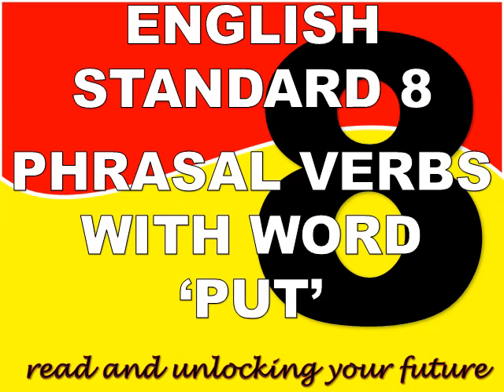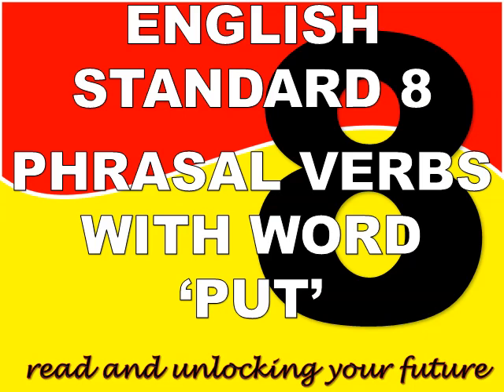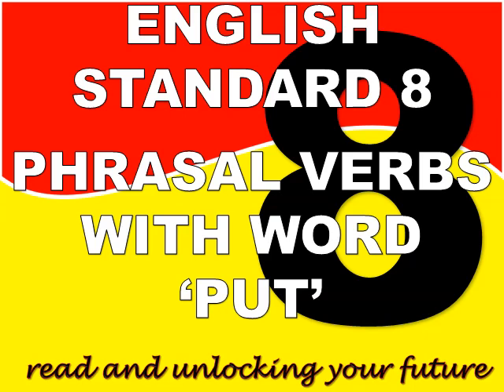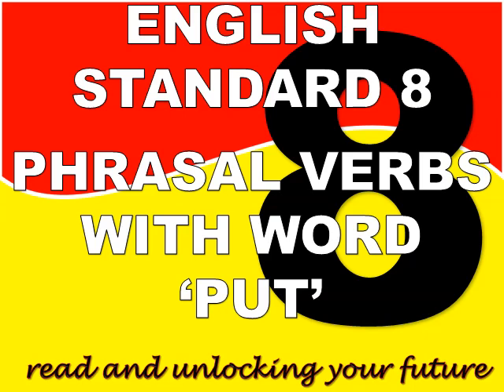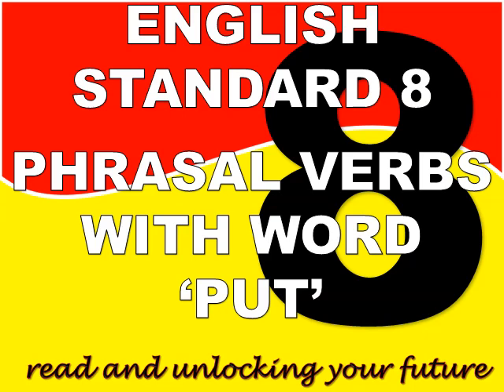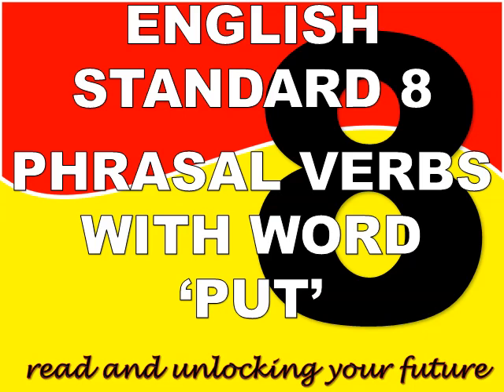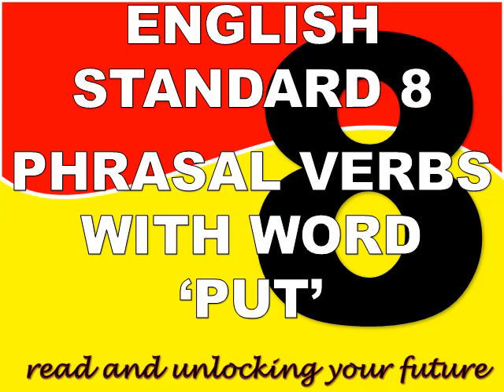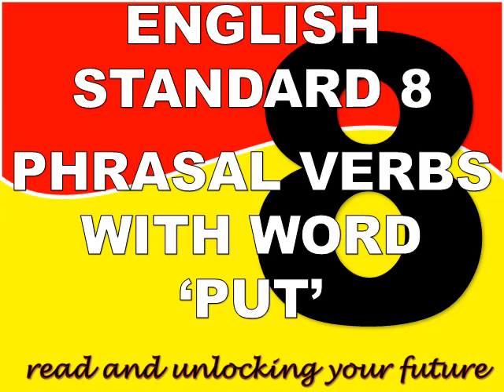PHRASAL VERBS WITH THE WORD 'PUT' || CLASS 8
ENGLISH STANDARD 8 || PHRASAL VERBS WITH THE WORD 'PUT'